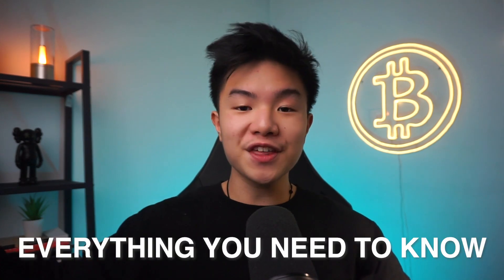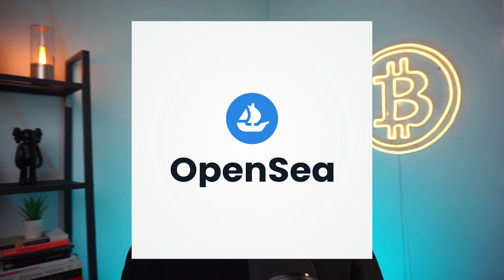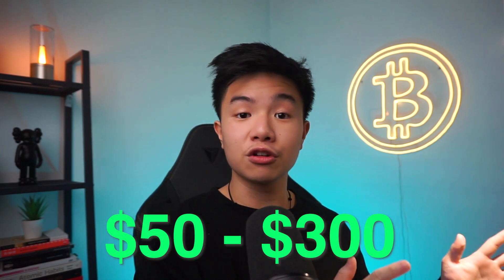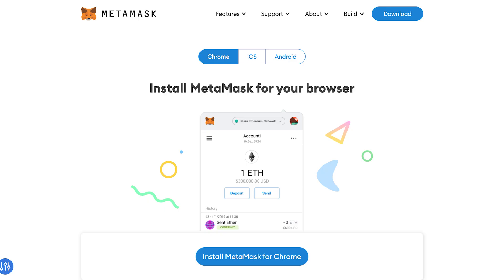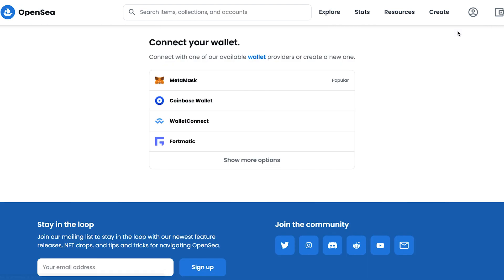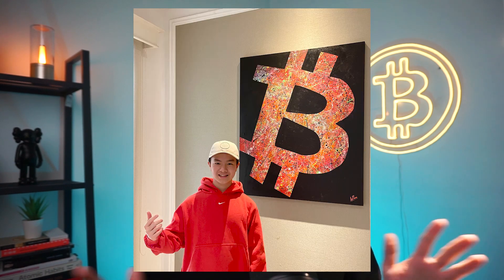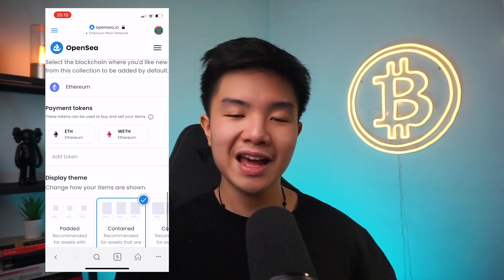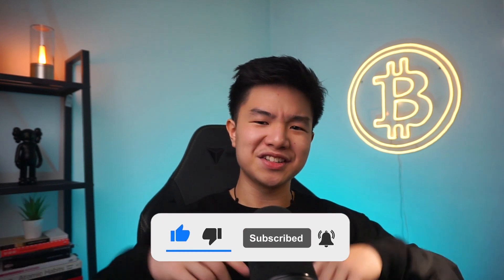Easiest Way To Create An NFT And Sell It in 2024 (Complete Guide)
This is the easiest way to create an NFT and sell it for profit in 2024!

In this video, I will show you the step-by-step process of the easiest way to create an NFT and sell it in 2023. This is a complete guide for beginners on how to list NFTs on Opensea and connect with Metamask to sell your NFT. Enjoy and let's make some money!

TIMESTAMPS:
00:00 - Introduction
01:00 - Step 1: Select a Marketplace
01:30 - Step 2: KEY Things To Know
02:44 - Step 3: Create a Crypto NFT Wallet
04:05 - Step 4: Connect your Wallet
04:44 - Step 5: Design your NFT
05:38 - Step 6: Create your NFT
06:29 - Step 7: Sell your NFT
06:55 - NFT Marketing
07:16 - Final Thoughts
07:29 - Bless The Hustle

STEPS:
1. Select a Market Place

2. Few Key things: Usually services like Opensea will charge you a 2.5% fee when the item does sell also known as Crypto Gas Fees which are transaction fees
- Onetime fees: Account initialization fee (can cost between $50 -$300)

- This is where your crypto Currency will be held
- Coinbase and Metamask are the most popular wallets
- Remember to use an autogenerated password and to store it somewhere safe or in your password manager

Step 4: Connect your Metamask Wallet to Opensea

Step 5: Design your NFT
- You can create a single NFT or Create a Collection like Bored Apes or Crypto Punks
- In OpenSea, you go to your profile pic, My collection, and create one which will be listed on the blockchain

Step 6: Create your NFT and list it on the Ethereum blockchain

Step 7: Sell your NFT
- Set a price to sell in Ethereum and you're set to go.